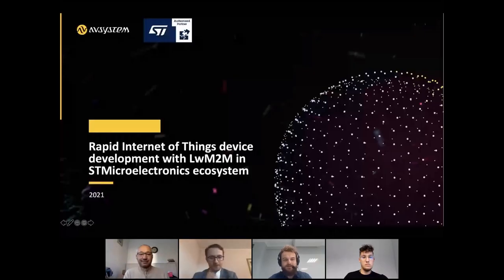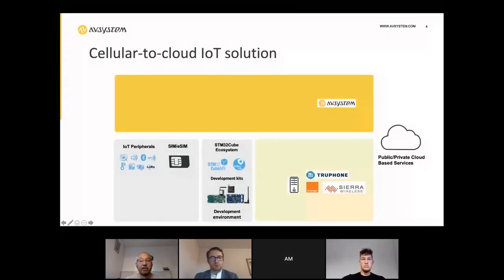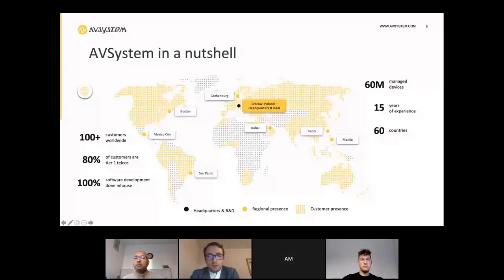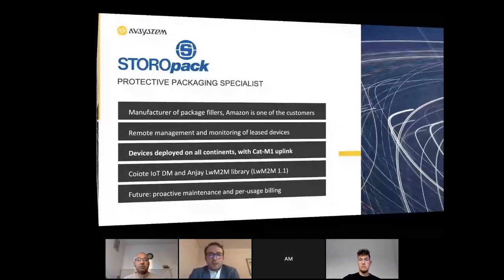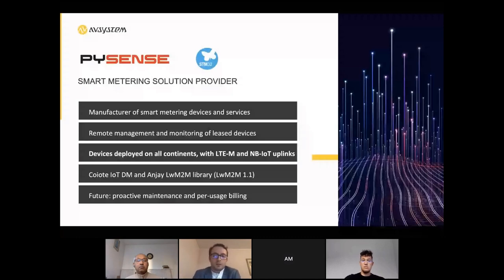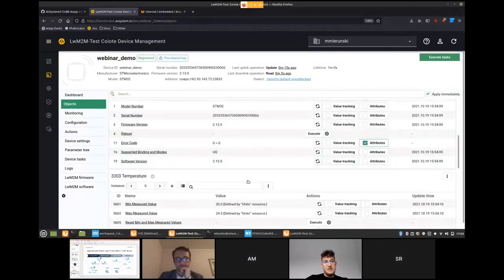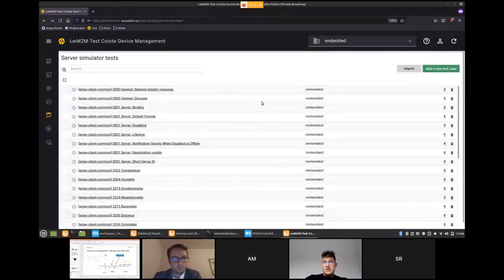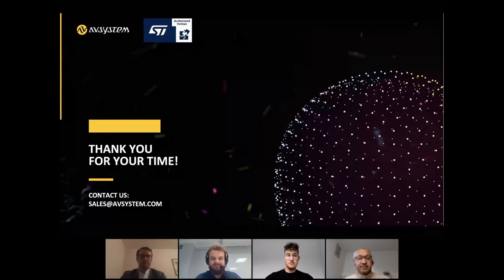Rapid IoT device to cloud development with LwM2M in STM32 ecosystem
Hosted by AVSystem, an ST Authorized Partner, you will learn how to leverage the LwM2M protocol for IoT device management. In this webinar, we will explain the benefits of using the LwM2M protocol and show you how the Anjay LwM2M SDK and the Coiote IoT Device Management platform, the two leading LwM2M device management solutions, are deeply integrated in ST’s development ecosystem.